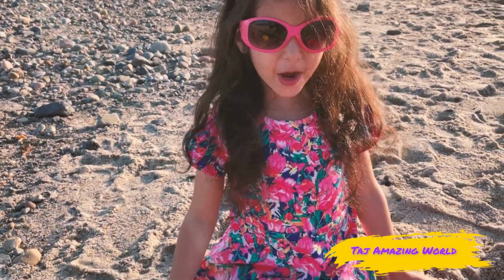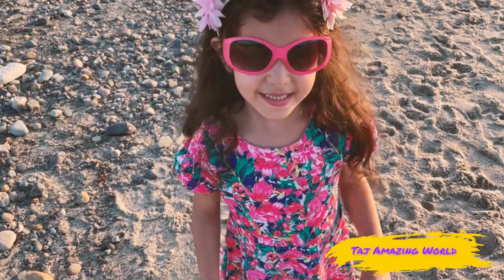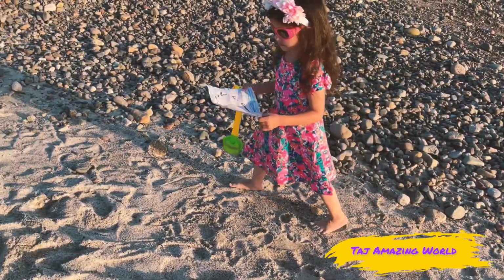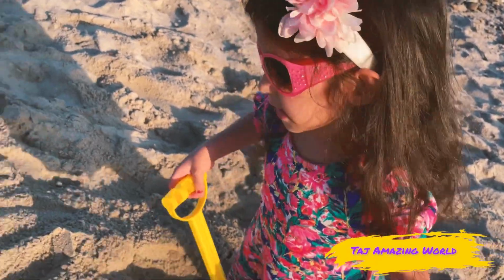Fun day at the beach | How to make a Volcano 🌋 | تاج في الشاطئ و البحث عن الكنز!!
Taj makes a Volcano and treasure hunting!!!